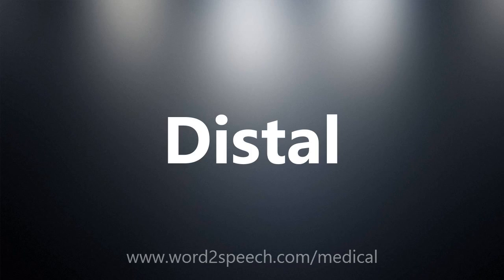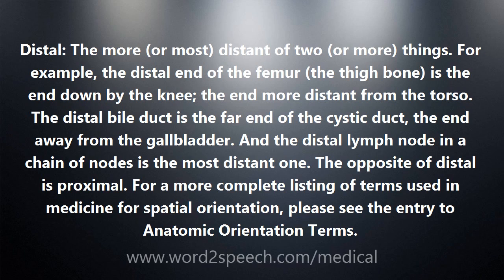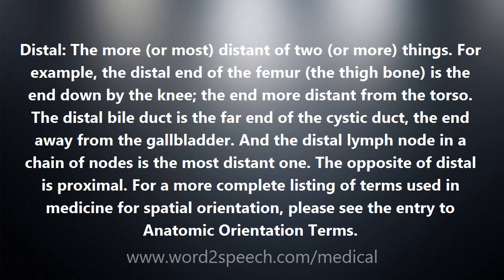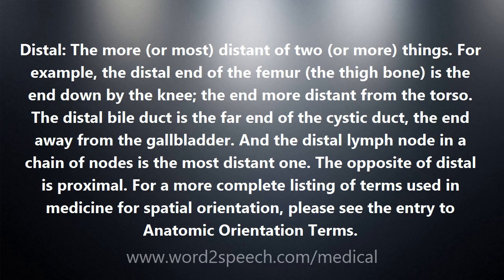Distal - Medical Definition and Pronunciation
Title: Distal

Distal: The more (or most) distant of two (or more) things. For example, the distal end of the femur (the thigh bone) is the end down by the knee; the end more distant from the torso. The distal bile duct is the far end of the cystic duct, the end away from the gallbladder. And the distal lymph node in a chain of nodes is the most distant one. The opposite of distal is proximal. For a more complete listing of terms used in medicine for spatial orientation, please see the entry to Anatomic Orientation Terms.

How to pronounce Distal
definition of Distal
audio dictionary
How to say Distal
What is the meaning of Distal
Pronounce Distal
Medical dictionary
Medical definition of Distal